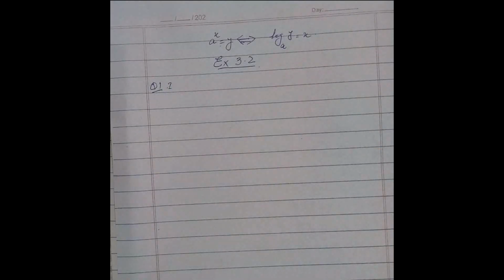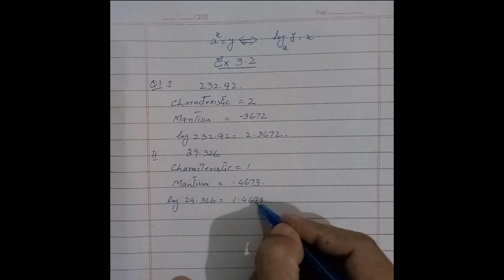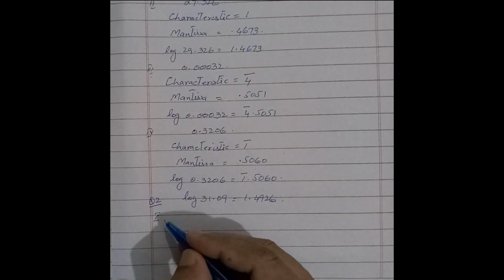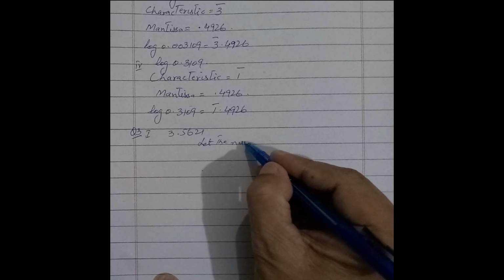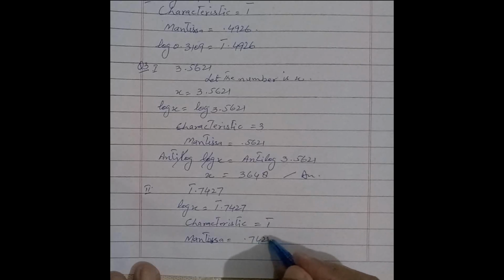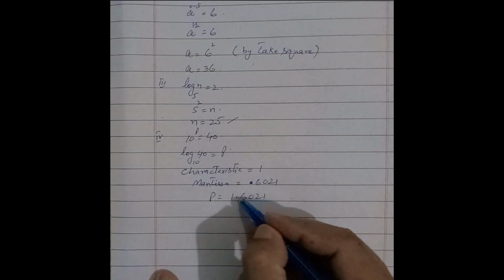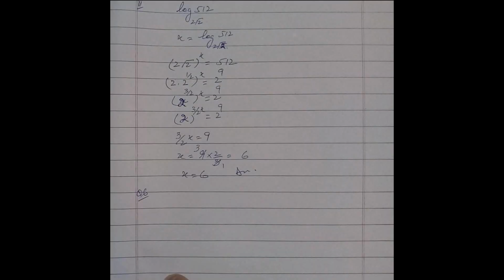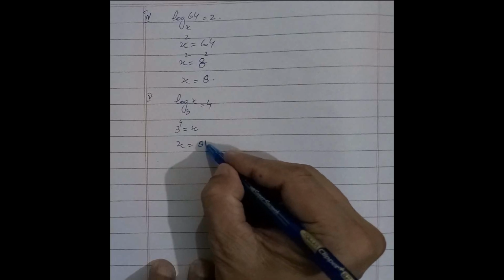Mathematics Class 09 Chapter 3 EX 3.2 | PTB | Logarithms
AOA Students,
In This video we are going to start Chapter 3 Logarithms. Logarithms have wide range of applications with noticeable from chemistry by finding PH of water. and also used in earthquake detection devices. Logarithms generally used when we have to deal with either very large values or very small like concentration of water etc.

0:00 - Intro
0:24 - Ex 3.2 Q1
5:25 - Ex 3.2 Q2
9:48 - Ex 3.2 Q3
13:16 - Ex 3.2 Q4
16:38 - Ex 3.2 Q5
19:44 - Ex 3.2 Q6